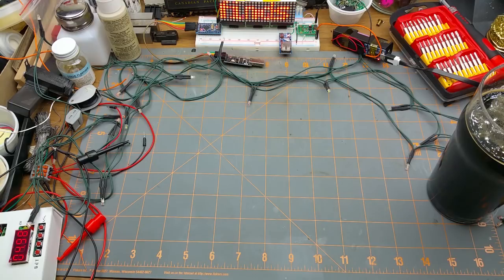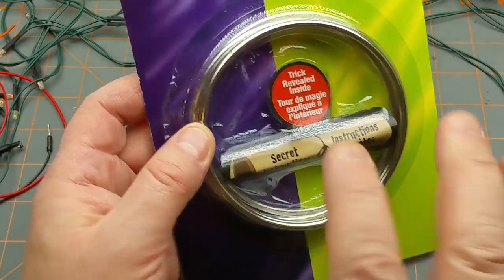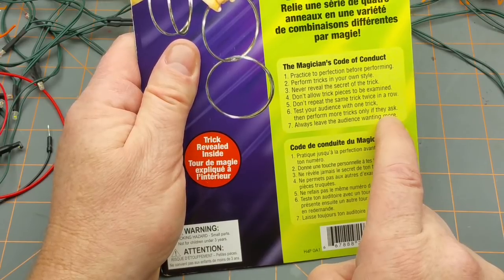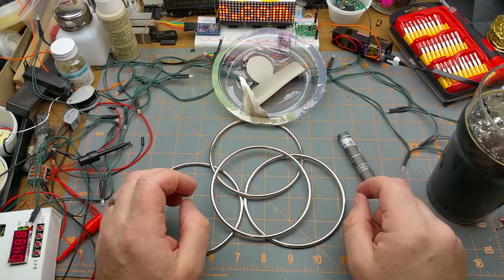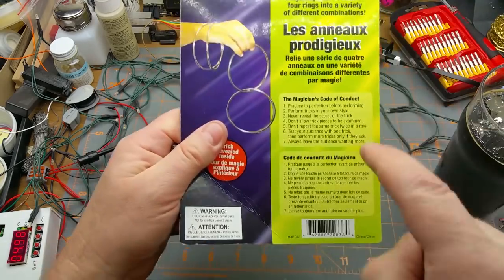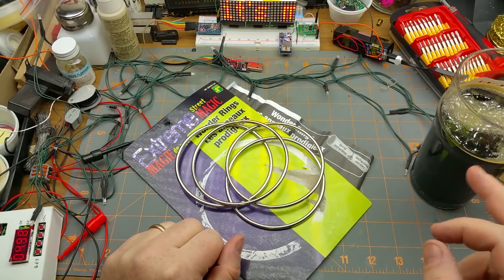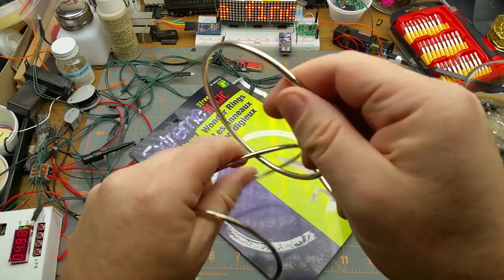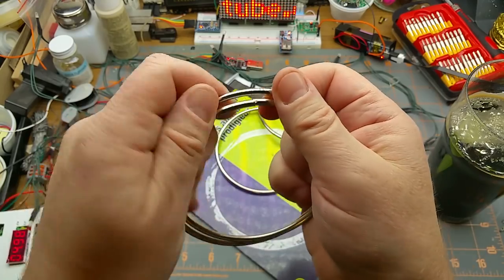Cheap Magic Trick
I was doing some last-minute Christmas shopping at the dollar store today and I found something cool.

Or at least I thought it was cool.